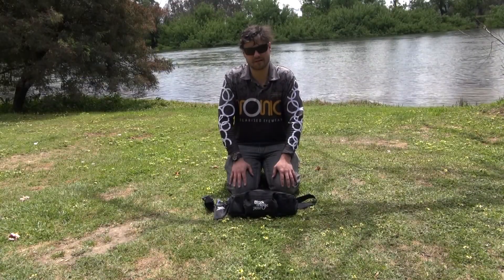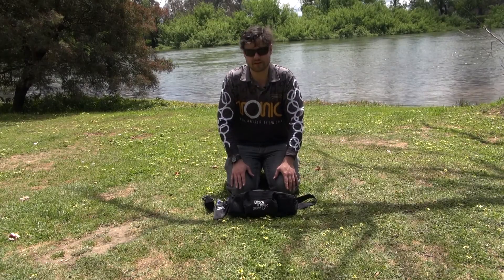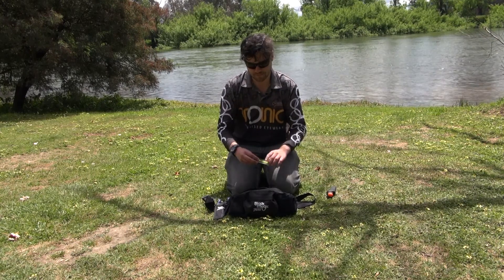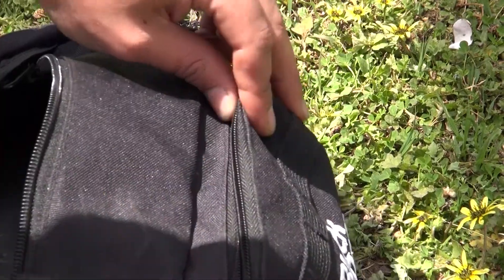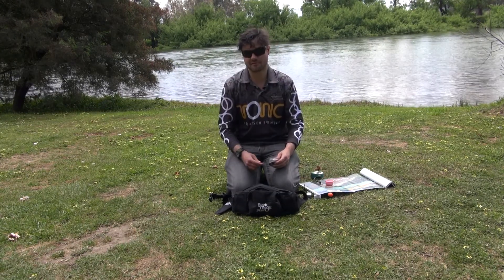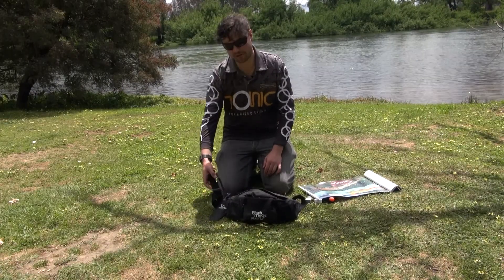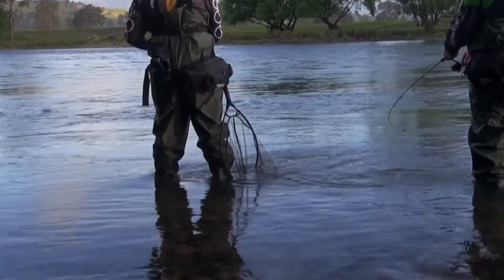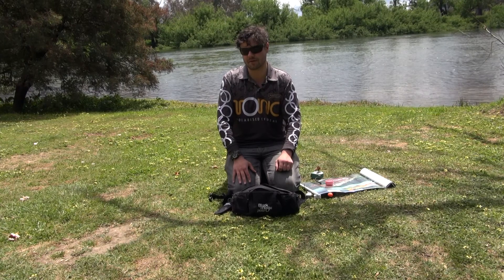Black Magic Waist Pack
Jesse a.k.a. Hoff from Oz Fish TV showcases the Black Magic Waist Pack and how he utilises it for his style of fishing.

Get one for yourself and see just how handy they are.